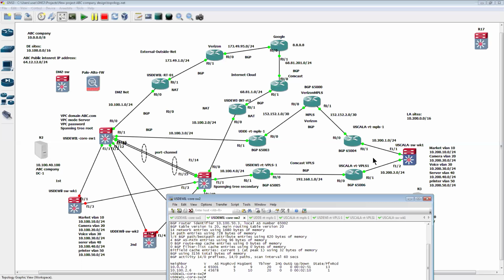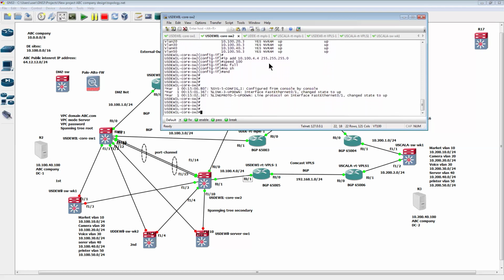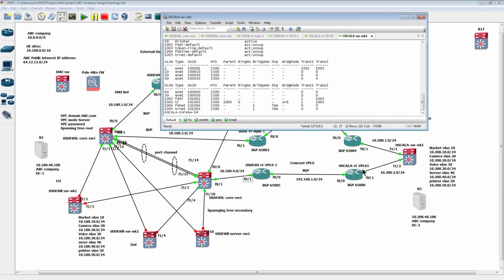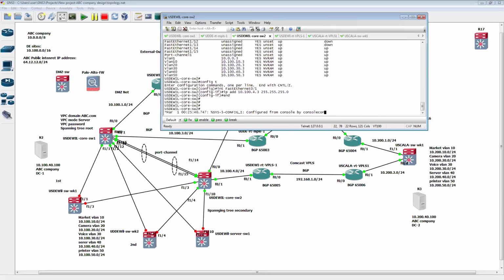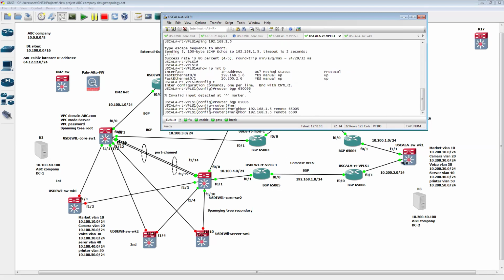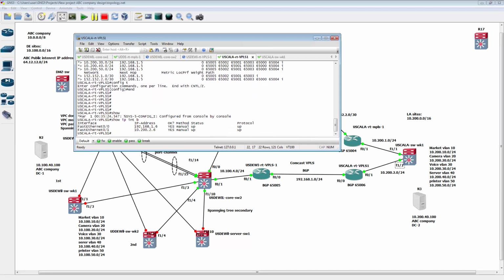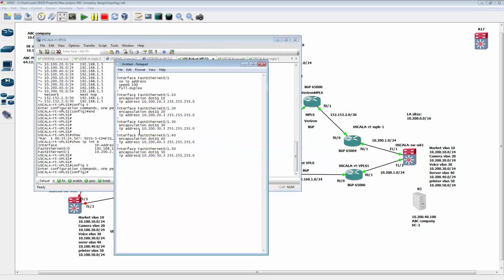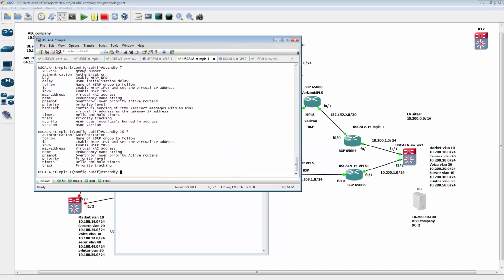Day-20 Demo Setup ABC Company from fresh network With Anthony@Remote Data Center VPLS wan link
-Configuring Remote Data Center Network via MPLS & VPLS wan link type.
-configure the router-on-a-stick between MPLS and VPLS router
- The Hot Standby Router Protocol (HSRP) gateway on MPLD and VPLS router